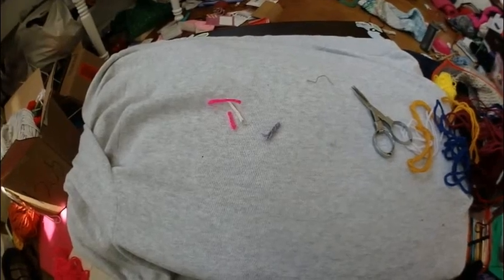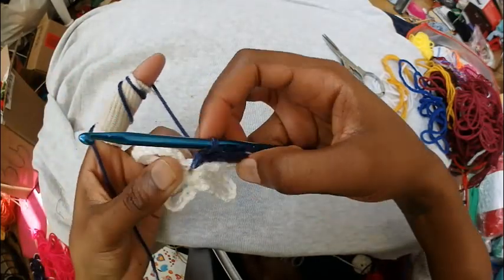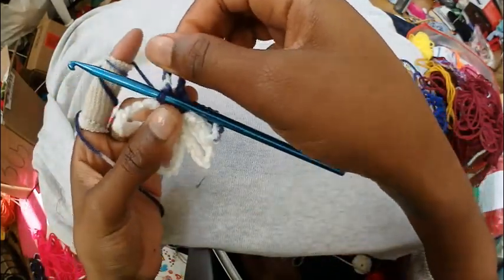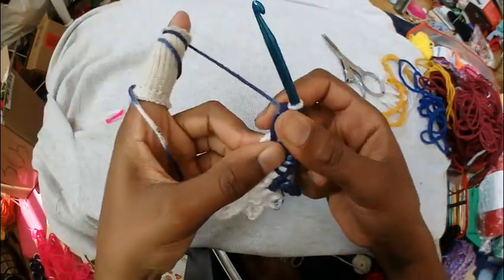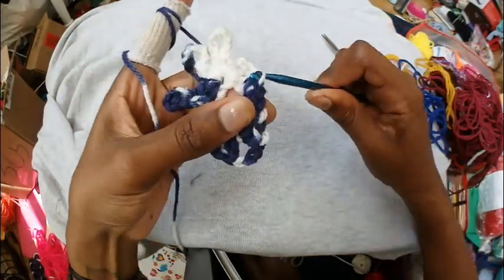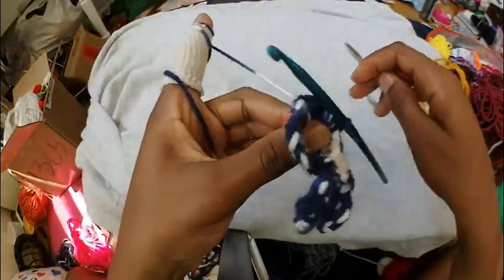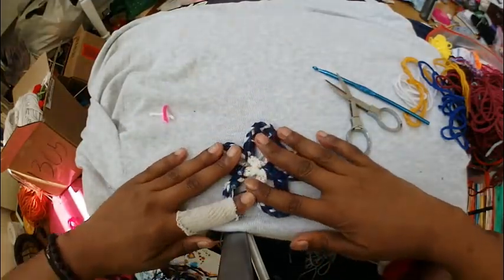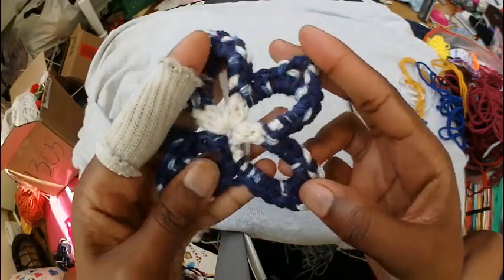Mystery Crochet-a-Long! Crochet With Me // I bet yours will be prettier than mine #6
Hello!

i am trying to do weekly crochet tutorial videos again and i am very excited!

STITCHES USED:
CH, DC, HDC, SC, SL ST